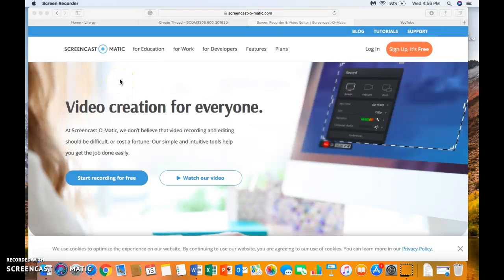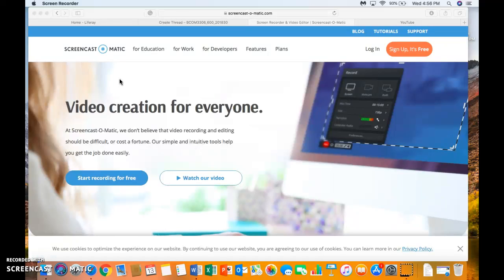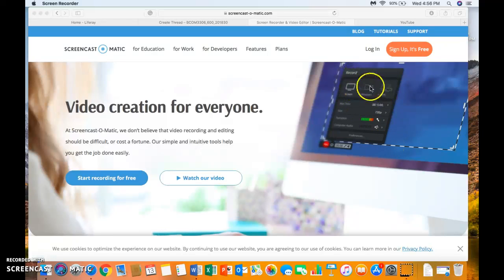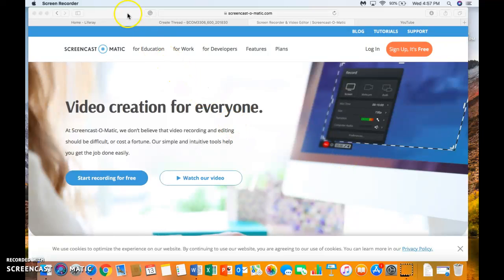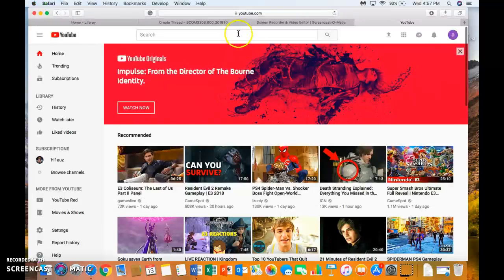Recording #2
BCOM Test Run